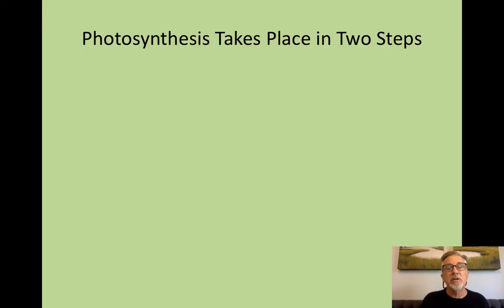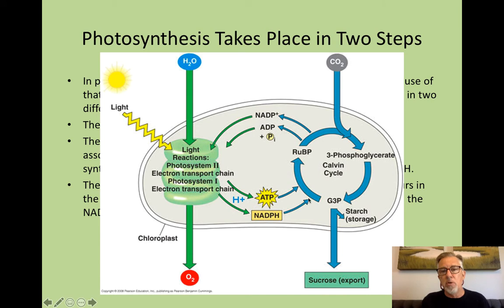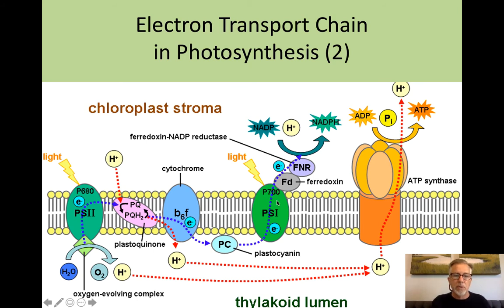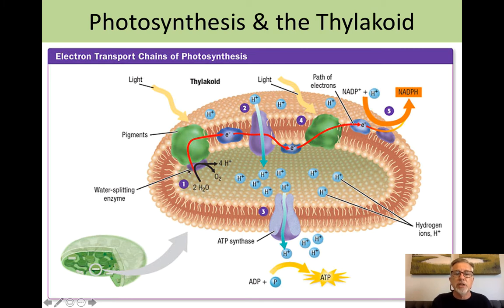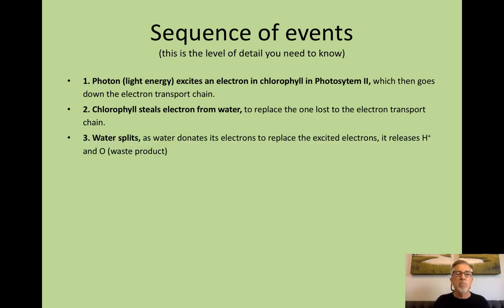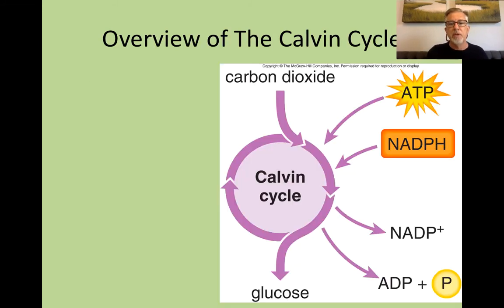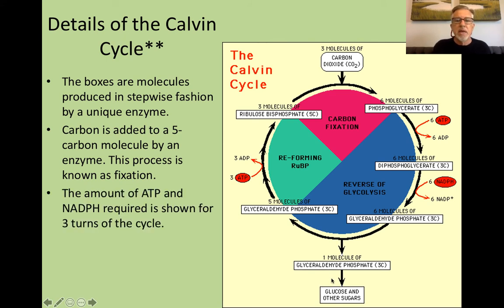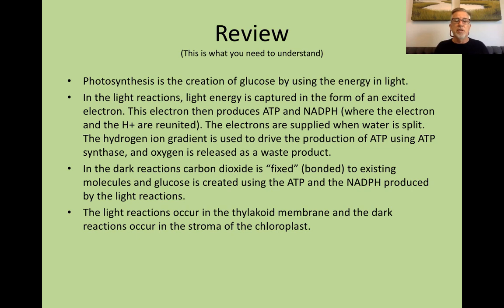B7-7 In depth Look at Photosynthesis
In this video, which is made for a 9th grade biology course, I describe what happens at the molecular level in the two steps of photosynthesis: the light reactions and the dark reactions.